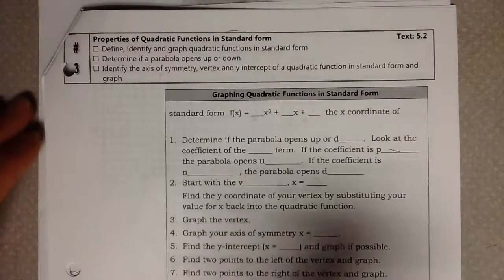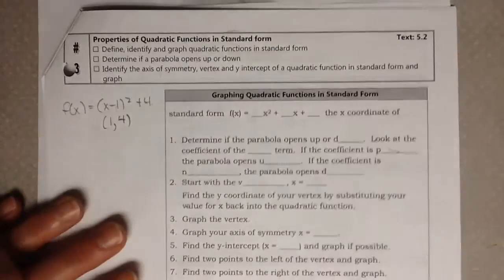A2A Section 5-2